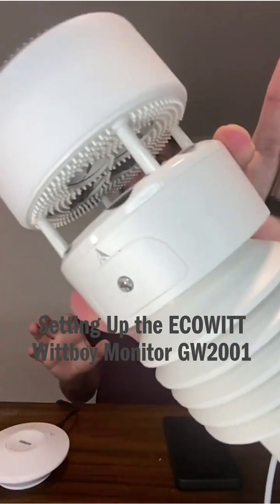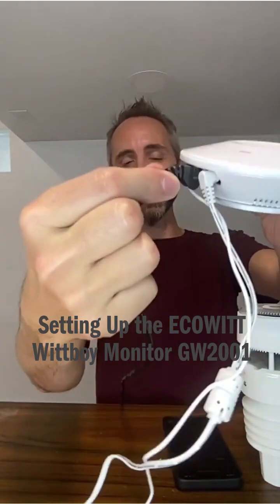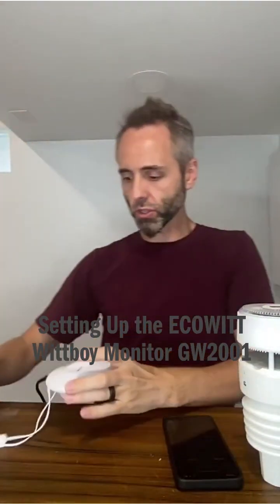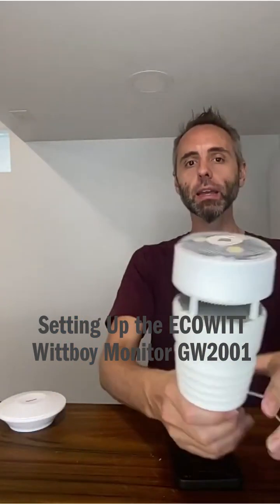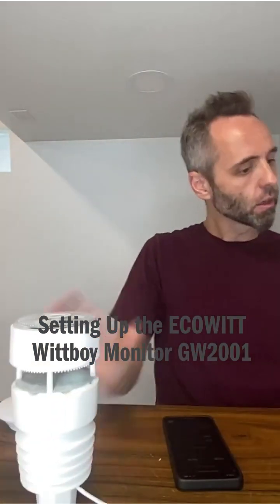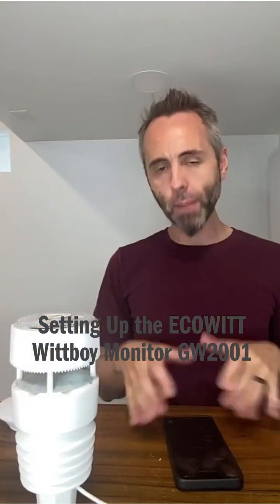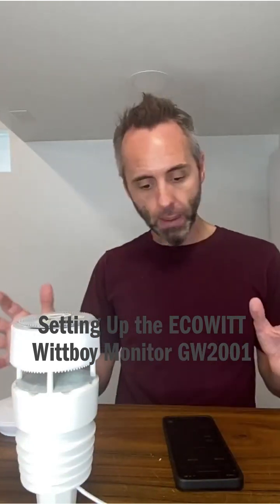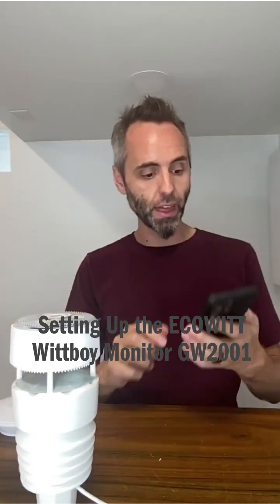Setting Up the ECOWITT Wittboy Monitor GW2001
In this video, I set up the ECOWITT Wittboy Weather Station GW2001, featuring a Wi-Fi IoT Hub and a 7-in-1 outdoor solar-powered sensor. It's a COMPACT system perfect for climate monitoring, offering detailed weather data, including rainfall and UV levels. Easy to configure using the app, it's ideal for anyone needing accurate, live weather updates. Let me know your thoughts or if you have any questions.

- 【Compact & Built to Last 7-in-1 Weather Station】: Ecowitt Wittboy weather station includes Wi-Fi Hub and 7-in-1 outdoor weather sensor. The integrated outdoor weather sensor collects accurate temperature, humidity, wind direction and speed, light and UV levels as well as rainfall data and transmit them to the wittboy Wi-Fi hub. The live data can be viewed on WS View Plus or Ecowitt APP after Wi-Fi configuration.
- 【Haptic Rain Sensor】: Compared with traditional rain gauge sensor, WittBoy is equipped with a Haptic Rainfall Sensor at the top that accurately measures rainfall volume in detail: featuring rain detection and rain stop interpretation functions. This special sensor does not vibrate, it is not affected even by harsh weather conditions, and it’s designed to keep working with accuracy in any context.
- 【Other Features】: Meets Waterproof IPX5 Standards, and it is made from Thermal Insulation Materials. Equipped with a built-in solar panel & backup batteries; Long transmission range up to 150m (500ft) of distance if there are obstacles within the range and up to 300m (1,000ft) of distance in open space. The bird spikes included allows you to say goodbye to the birds interference.
- 【Support Pairing With Ecowitt Developed and To Be Developed Sensors】: Except for pairing with Wittboy outdoor sensor, wittboy Wi-Fi hub can connect with all ecowitt developed and to be developed sensors, such as up to 8 × WH51 soil moisture sensors/ WN31(WH31) thermo-hygrometer/ WN36 pool thermometer/ WN34 thermometer, up to 4 × WH41/WH43 air quality sensors/ WH55 water leak detector, 1 × WH40 rain gauge sensor/ WH45 air quality sensor/ WS68 anemometer sensor and so on.
- 【Easy to Install & Configure Wi-Fi】: Just install the weather station on the mounting tube and base and see how stable the device stays. This stability is critically important for the accuracy of the sensors and the reported data. It is easy for you to complete the Wi-Fi configuration according to the including quick start. There are three Wi-Fi configuration methods available.
- 【Support Uploading to Internet】: When finished Wi-Fi configuration, Wittboy is capable of sending your sensor data to select internet-based weather services, such as Ecowitt Weather, Weather Underground, Weather Cloud, Weather Observation Website (WOW) or Customized Website(Supports uploading to your customized website, if the website has the same protocol with Wunderground or Ecowitt).
- 【Graph/History Records on the Website & Email Alerts】: supports uploading all the sensors data to our free Ecowitt Weather server(ecowitt.net) to view all the data graph and download the history records on the website; Email alerts functions available for wittboy weather sensor.
- 【NOTE】The daily rain deviation of WS90 is very small in the long run, but under certain conditions the deviation could be larger: As the rain drop size and wind speed can have different impacts on the sensor output which lead to this variance. The WS90 product suffer from this imperfectness. If you are very demanding on rain data accuracy, we recommend you purchase WH40 and use it with WS90. If there is no precise requirement on data of each rain, then WS90 is just fine.

00:00:00 - 00:01:00 Setting Up the ECOWITT Wittboy Monitor GW2001
00:01:00 - 00:02:00 Features and Data Display
00:02:00 - 00:03:00 User Experience and App Functionality
00:03:00 - 00:04:54 Conclusion and Recommendations